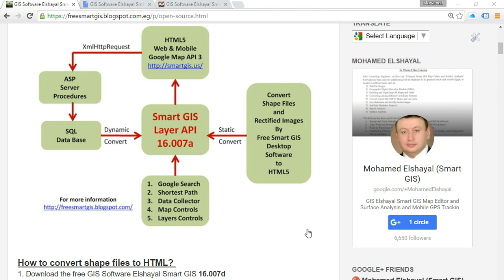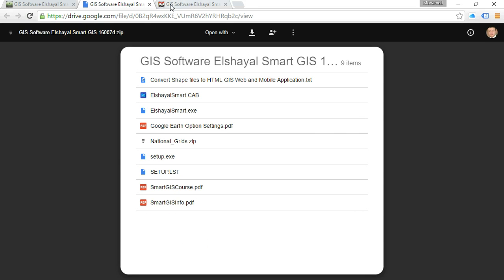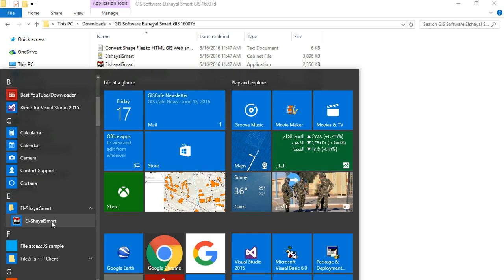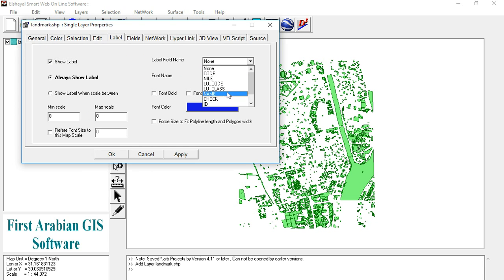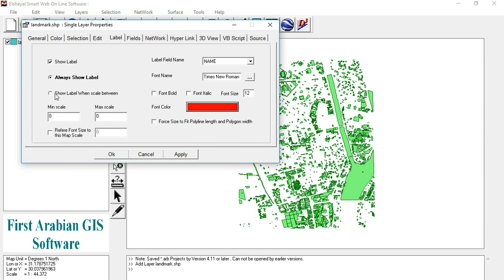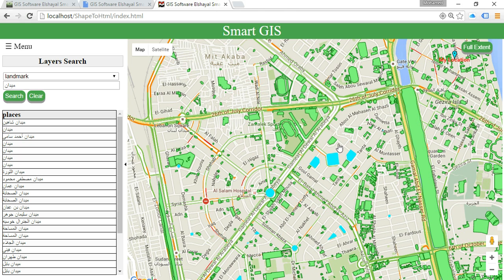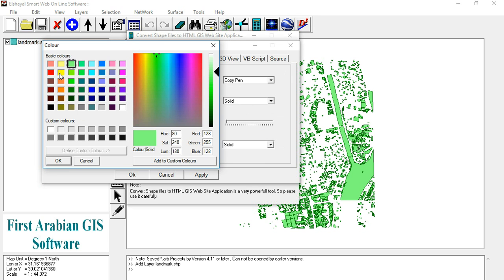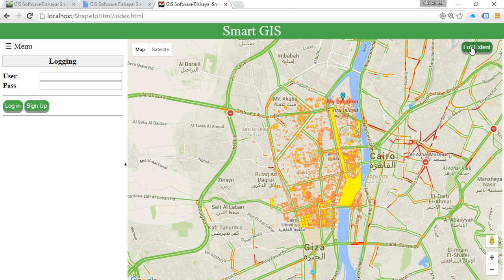Convert Shape files to HTML GIS Web and Mobile Application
GIS Software - First African Arabian Egyptian GIS GPS Software by Smart GIS (Mohamed Elshayal)

Updated 05 May, 2017 Smart GIS Map Editor 17.008 is the First African Arabian Egyptian GIS GPS Software that is developed by Africa Arab Egypt GIS programmers and independent of any package, It is not funded by any organization, and it consists of: 1) Map Editor and analysis for desktop, 2) Map Server for web, 3) Mobile GPS Tracking and Data Collector for mobile, 4) Download Rectified Google Earth, 5) Open Source to Convert GIS Shape Files to HTML Google Map Web GIS and Mobile App Made in Egypt